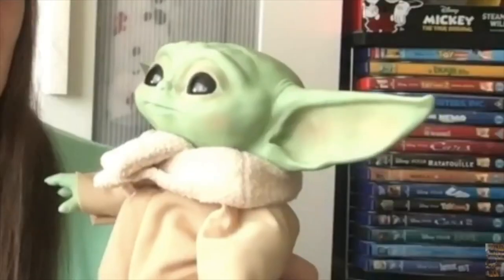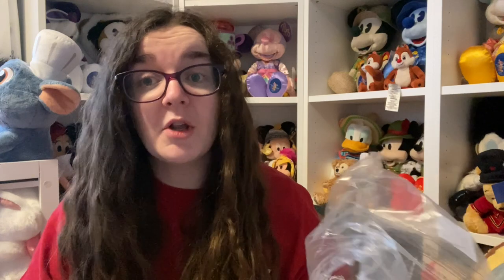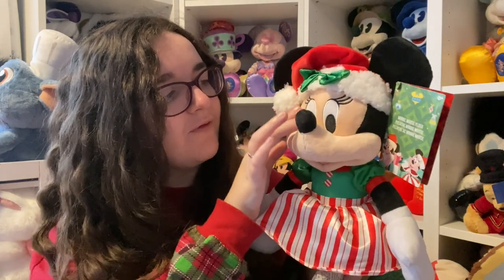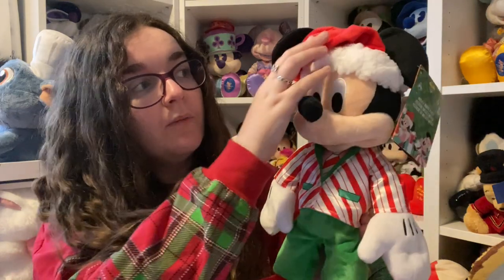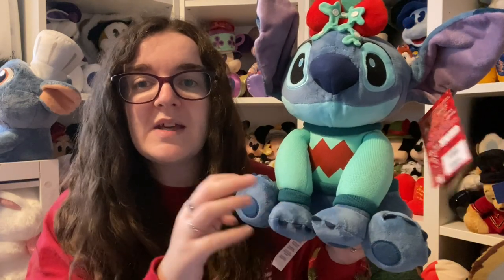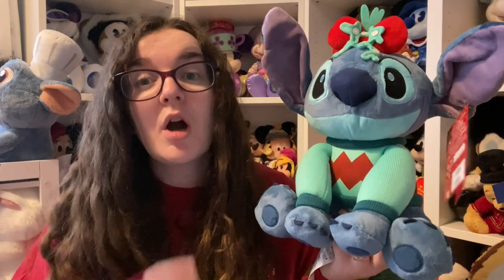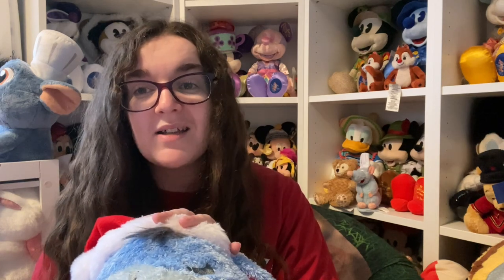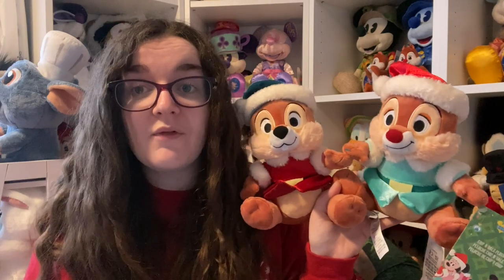I BOUGHT ALL THE SHOPDISNEY CHRISTMAS PLUSH | Disney haul and plush review 2023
Hi friends, happy Wednesday! It's the sixth day of vlogmas 2023 and I'm here with a Disney Christmas plush review. I have a whole shopDisney haul of the Christmas Disney range, with the dated Mickey and Minnie Mouse plushes, a Christmas weighted plush and two more Disney plush. I'd love to know which one is your favourite.

// CHAPTERS
0:00 intro
3:27 Minnie Mouse
8:14 Mickey Mouse
12:03 Stitch
15:56 Eeyore
19:40 Chip and Dale
23:07 outro

// SHOP MY PLUSH ESSENTIALS*
Tag protectors
Doll stands
Lint rollers
Fabric refresher spray

•Very Neko refer a friend code ELIZABETH-RN

lizeindisney is a Disney Plush collector from the UK with a huge Disney collection - come back Tuesdays and Fridays at 6pm UK time to see new Disney plush, Disney collection videos, Disney vlogs and more.

Amazon wish list